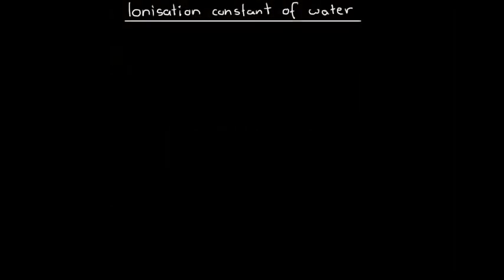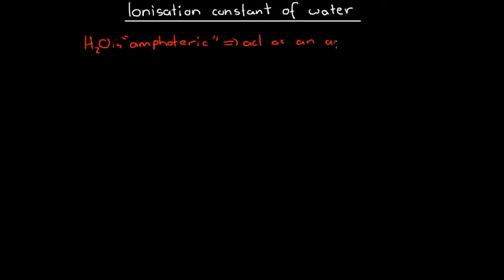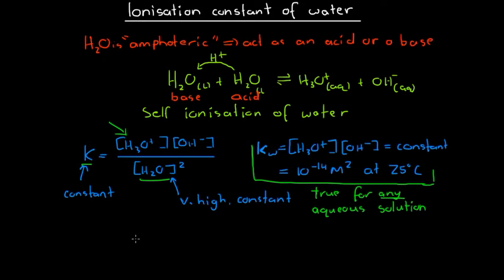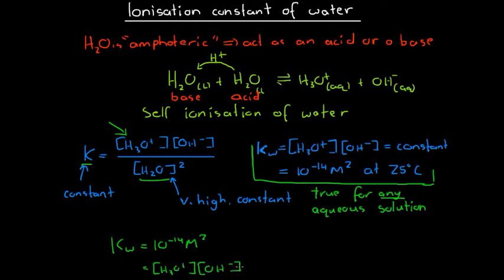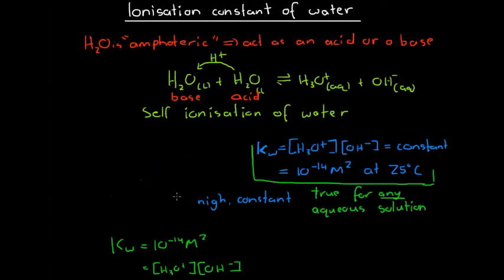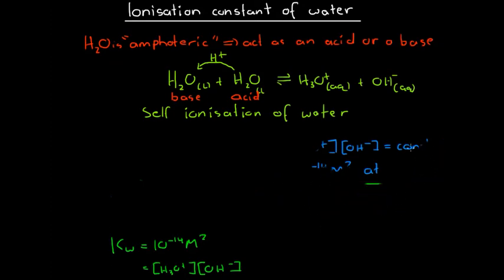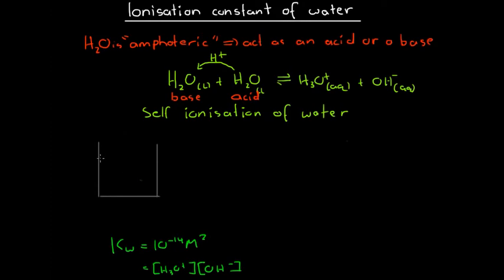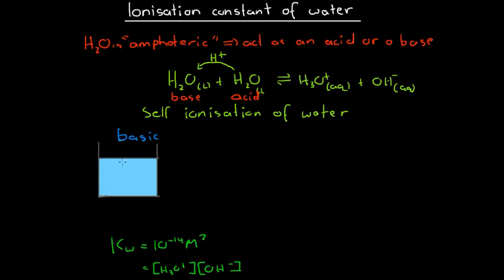Ionisation Constant of Water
In this video, we look at the ionisation constant of water. The self-ionisation of water is a very important process, and in this video we show how the equilibrium of this reaction helps us with some very important calculations involving solutions.